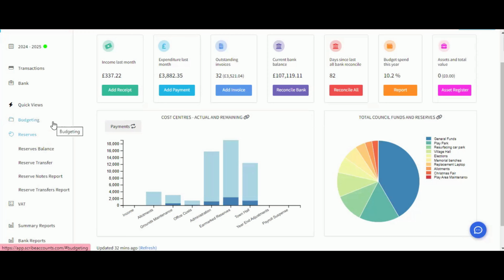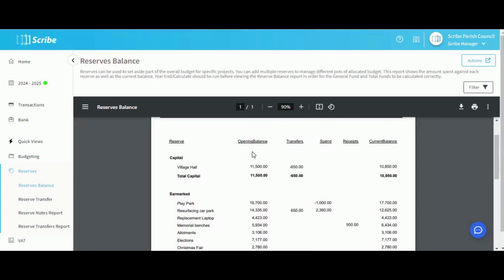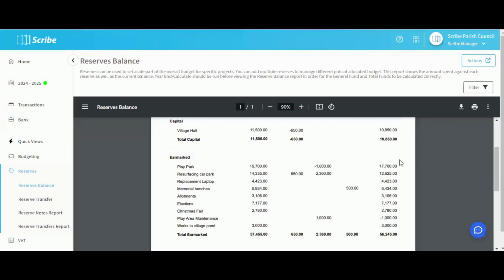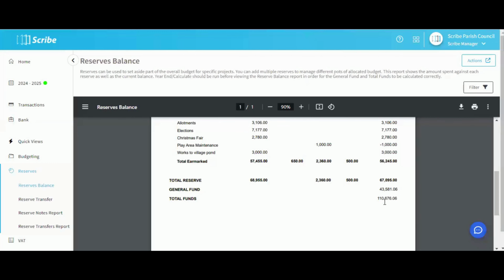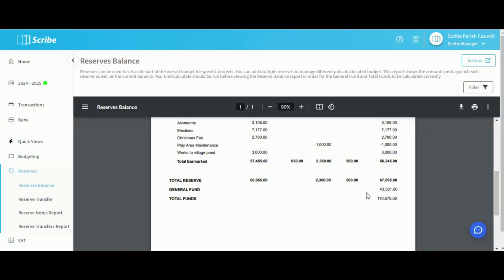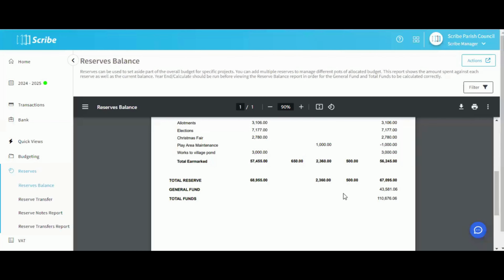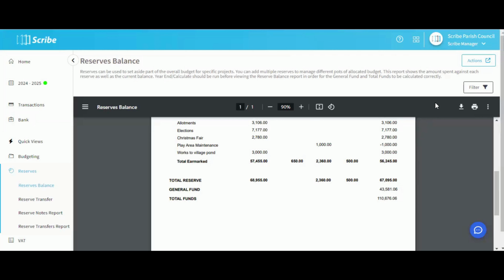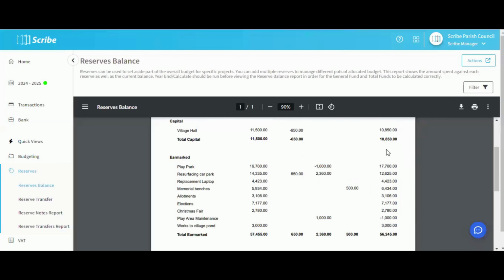Reserves Balance Report